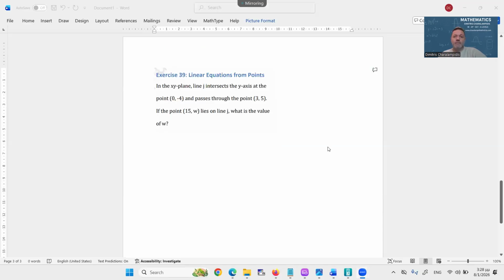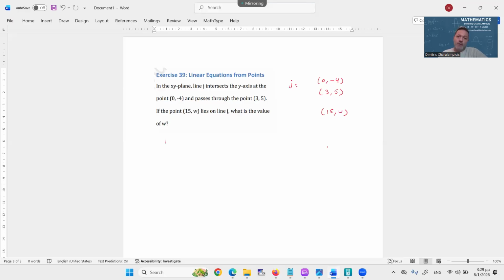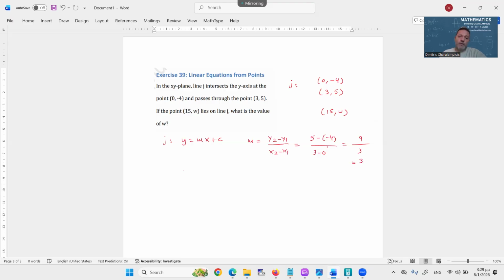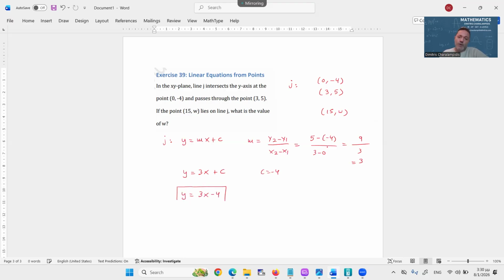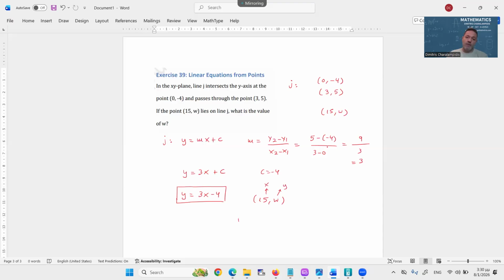s6e39 Linear equations SAT Math solution